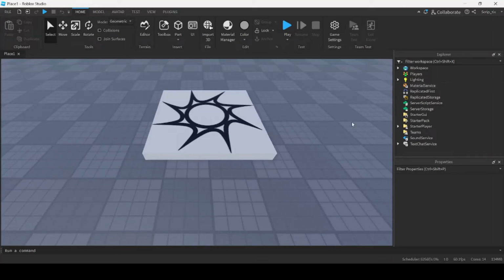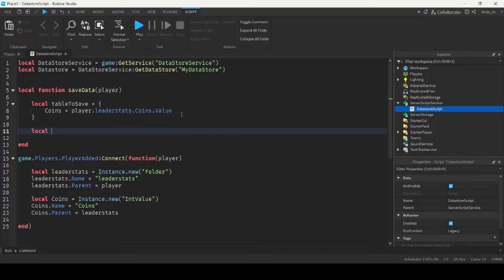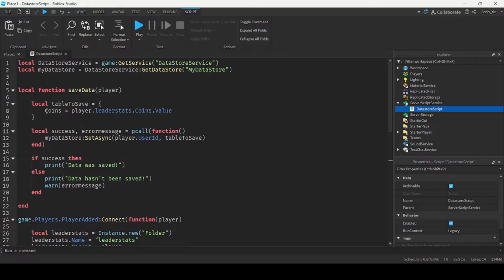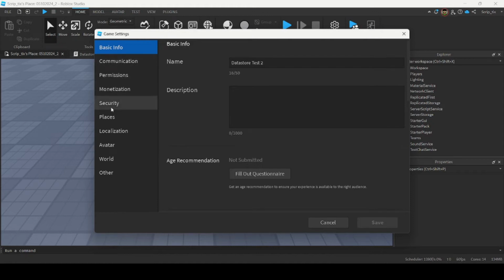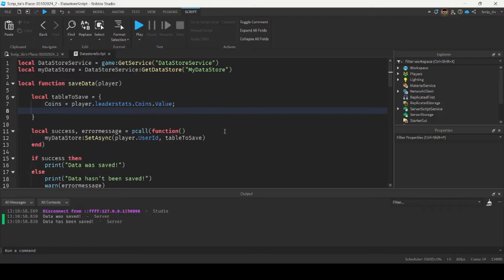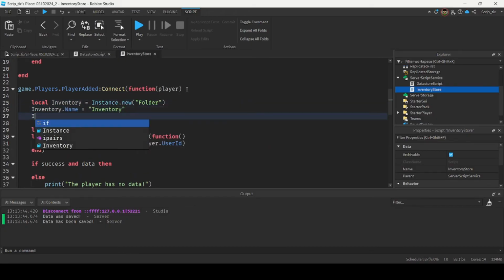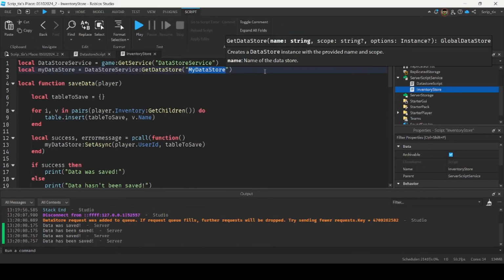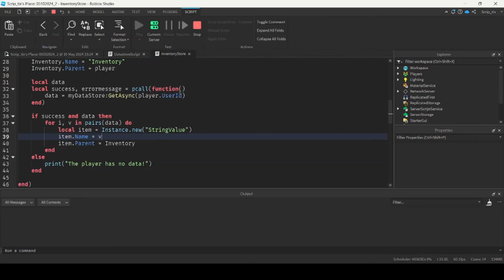Saving STATS/DATA in Roblox with DatastoreService! (Full Datastore Tutorial)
In this video, I'll be showing you the basics of Roblox's DatastoreService, which allows you to save player data in your game. I'll show you how to save cash / money, with multiple data entries, and a full inventory saving system!

Roblox datastore, datastoreservice, roblox scripting datastore